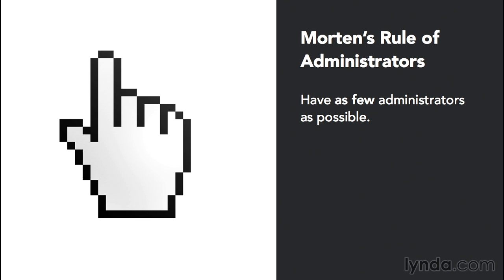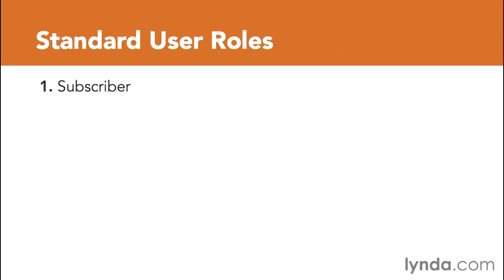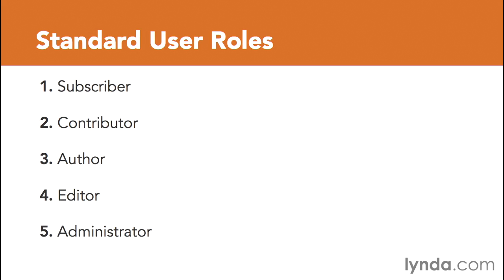059 Understanding WordPress`s user roles and capabilities